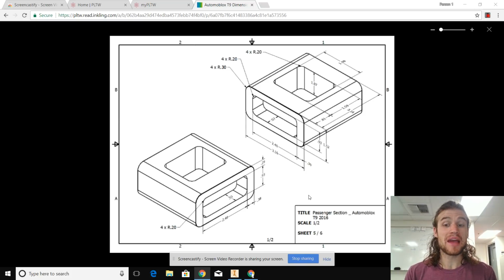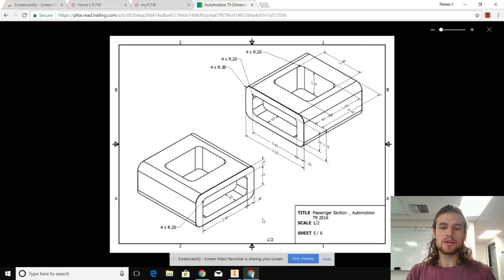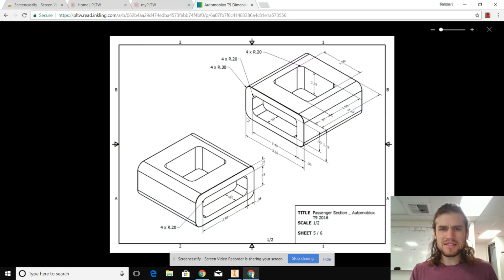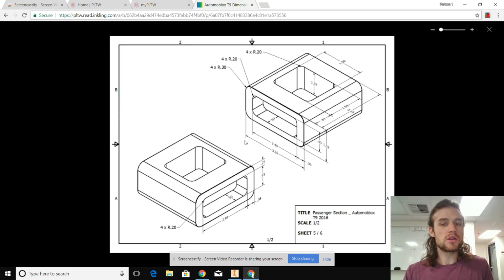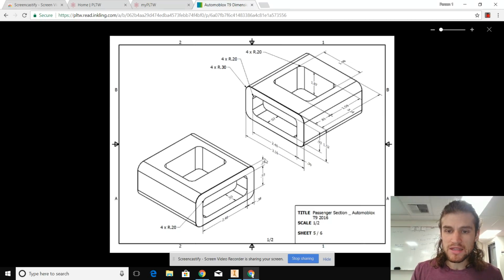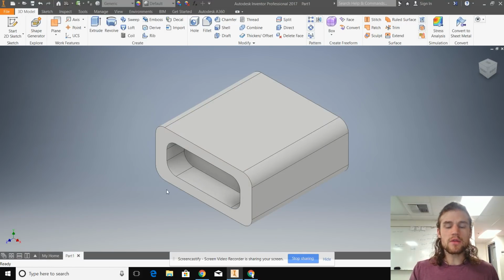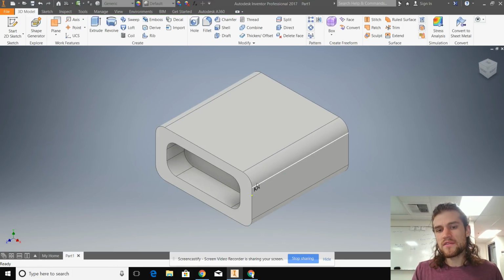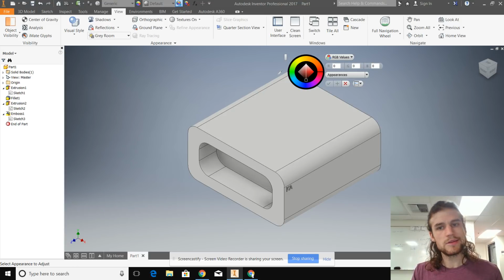Making the body for the Automoblox T9